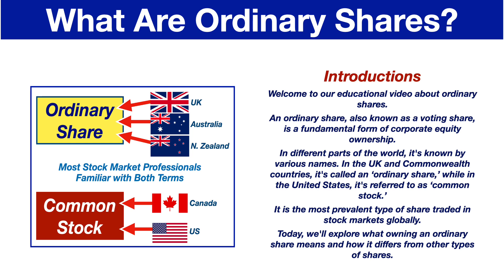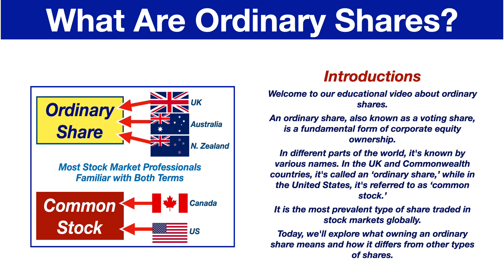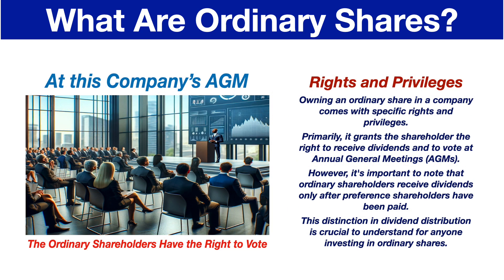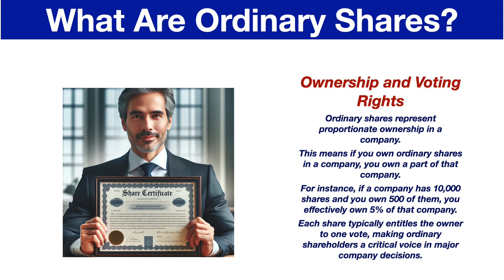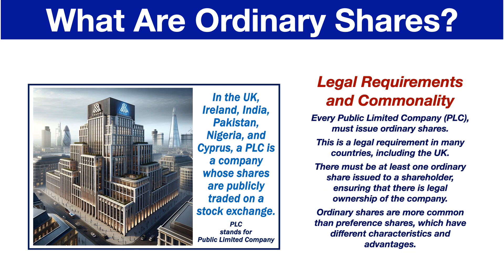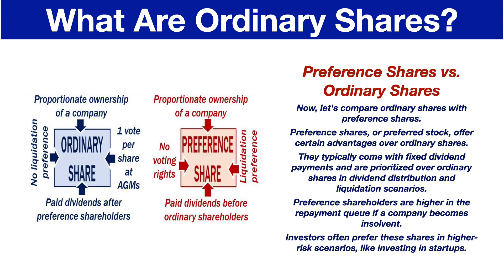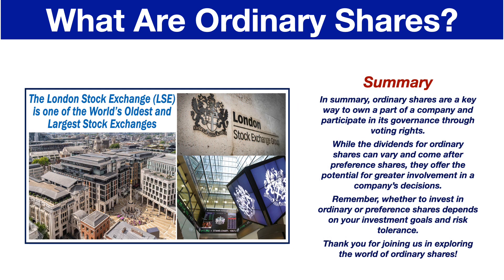What are Ordinary Shares?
Our written article is in our sister site - Market Business News